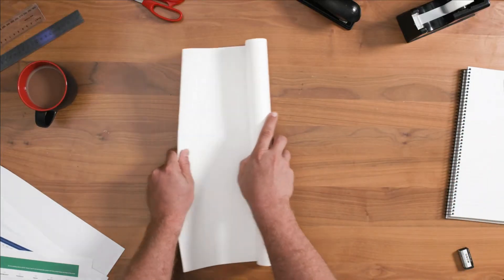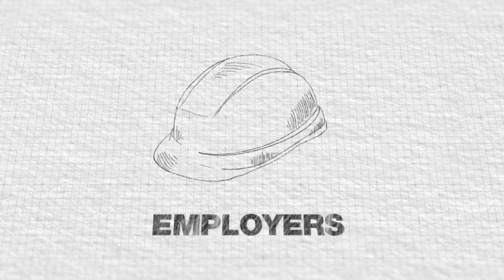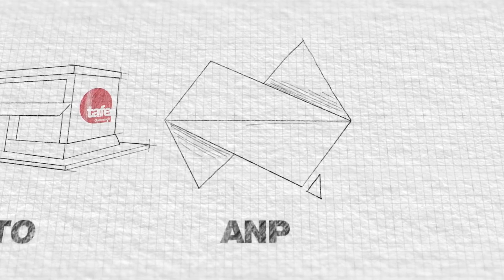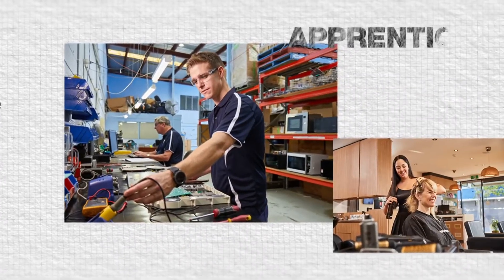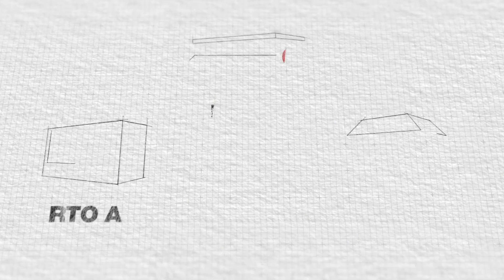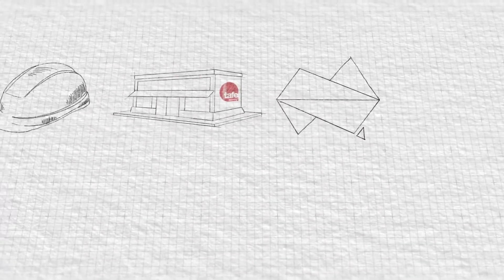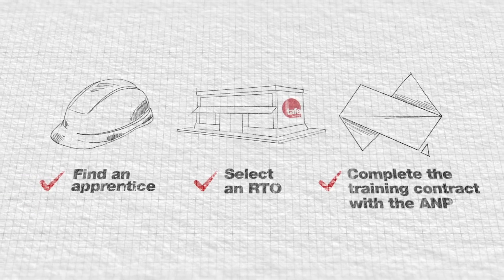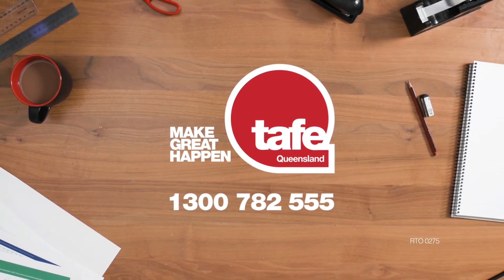How to get your apprentice ready for business | TAFE Queensland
That’s why we’ve made this simple blueprint, so you can see who to talk to and how they can help.